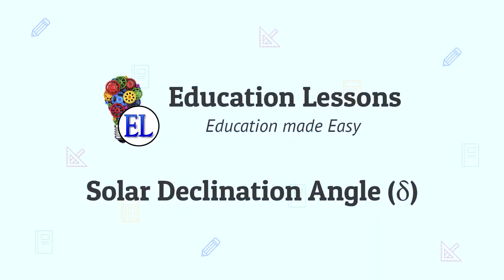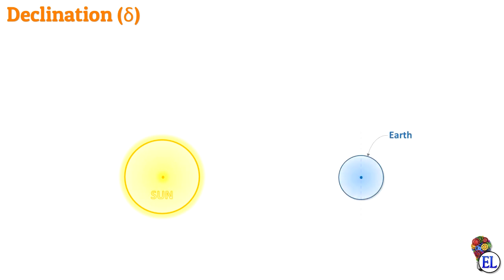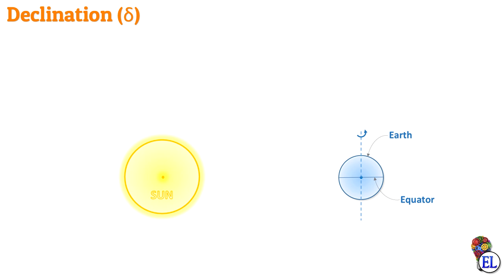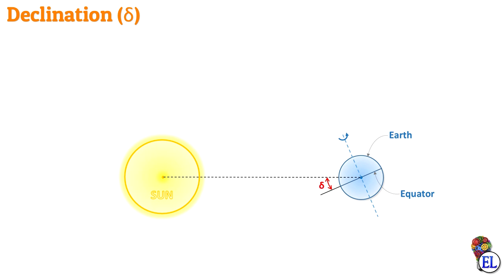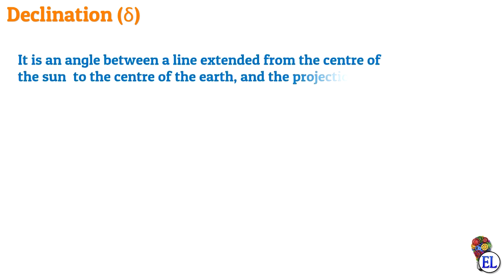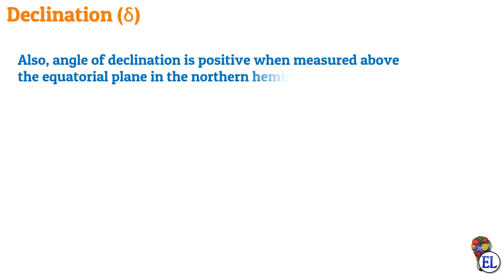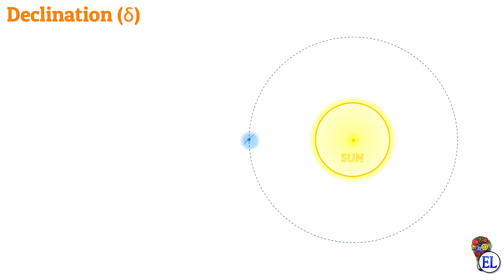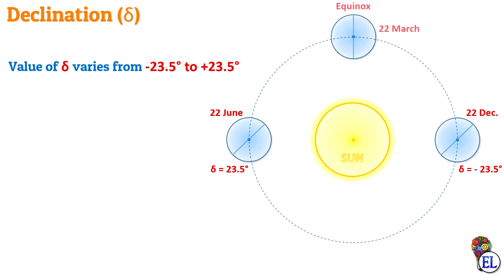Solar Declination angle (δ) | Animated Video [English]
📌About this topic📌

This video is on Solar Declination angle (δ), with detail explanation using animation and in English.

Solar Declination angle (δ): It is an angle between a line extended from the center of the sun to the center of the earth, and the projection of this line upon the earth's equatorial plane.

Or

Solar Declination angle (δ): It is the angular displacement of the sun from the plane of the earth's equator.
🔴Support us🔴
📍Our aim is to provide benefits of video lectures, important pdfs, question papers and other educational stuffs for FREE.
📍Please consider supporting Education Lessons by making small donation for providing free education to as many as possible.

📘Download notes📘
Coming soon...